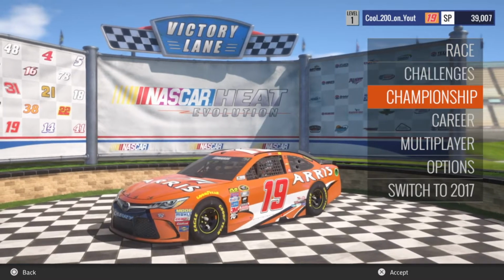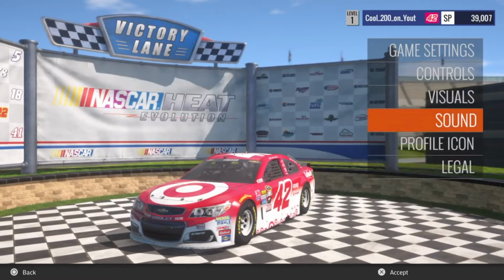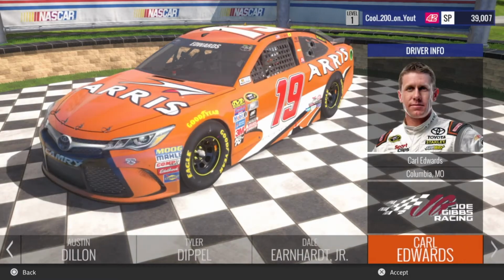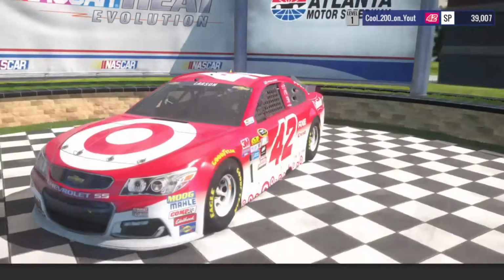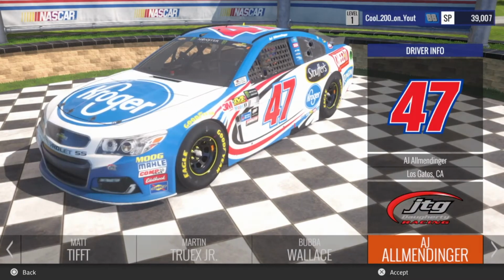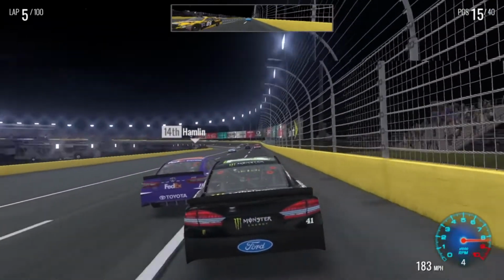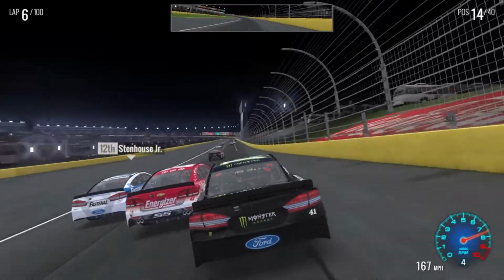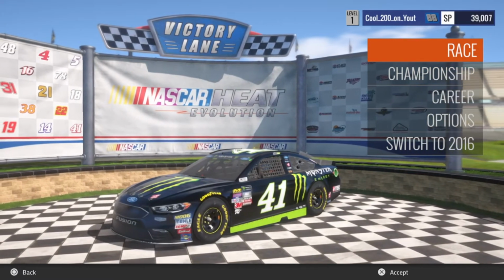NASCAR Heat Evolution video game review WORST NASCAR GAME EVER!!!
reviewing the worst NASCAR game ever (NASCAR heat evolution) 4 years later